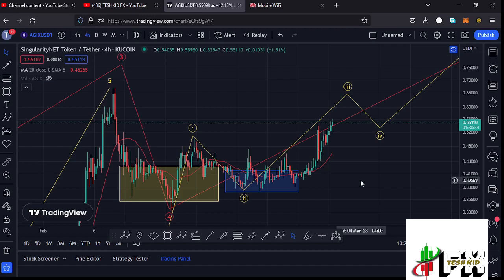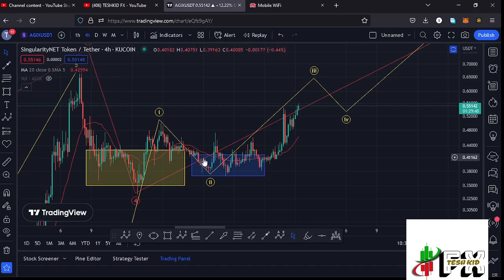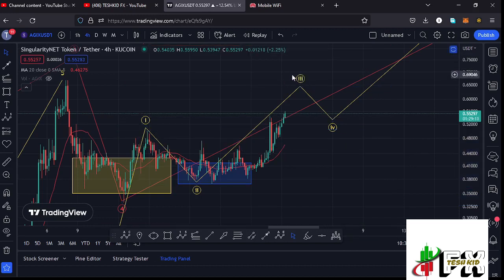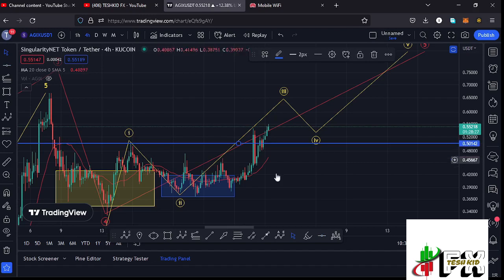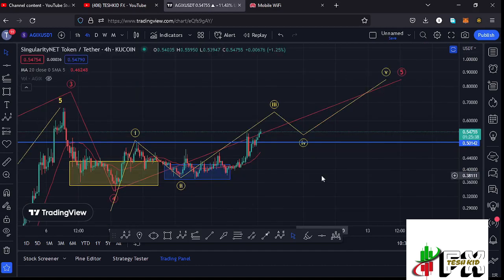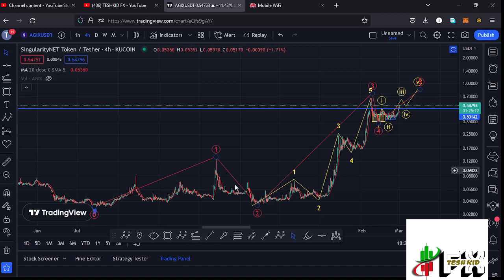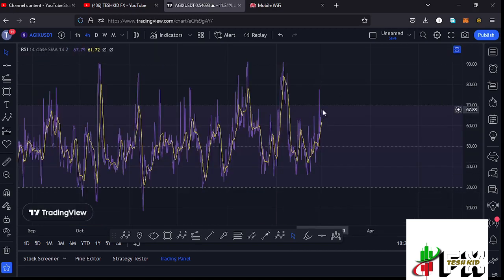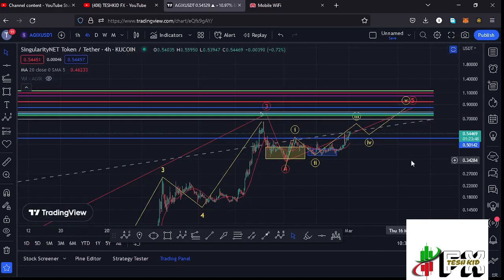🚨AGIX: SHOULD I BUY NOW PRICE PREDICTION [NEXT TARGETS]